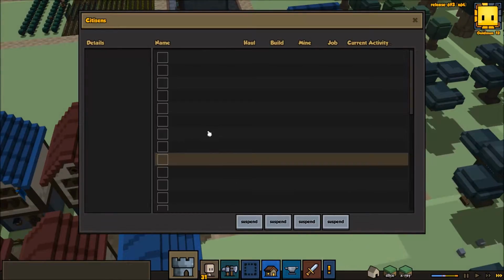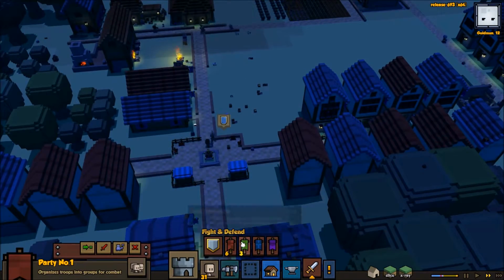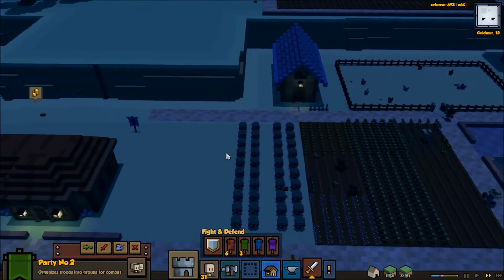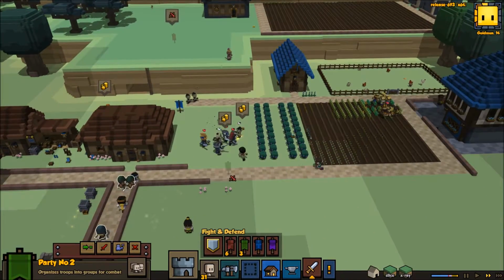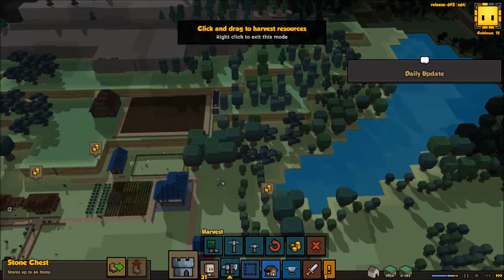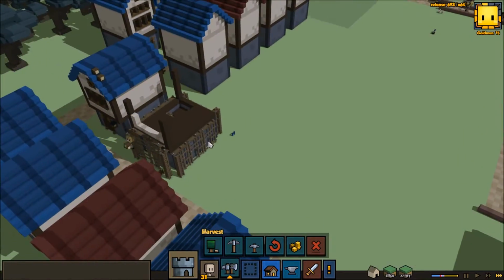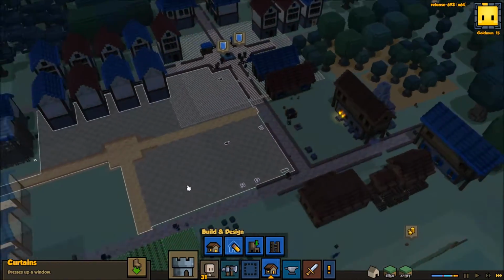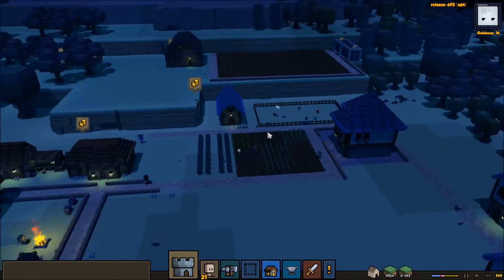Stonehearth Alpha 20 | A new direction | Episode 14 | stonehearth gameplay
Stonehearth Alpha 20 has arrived and with it a new system to track Hearthling happiness. We also make plans for the future of this town including: a castle and pier side community.